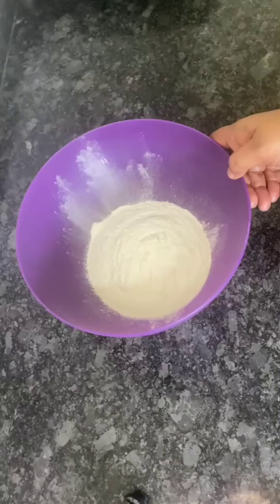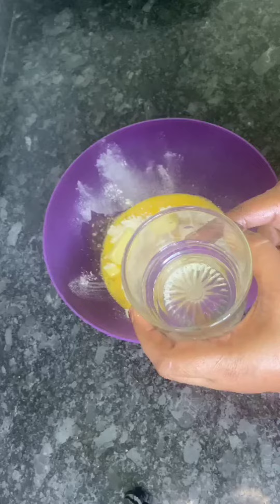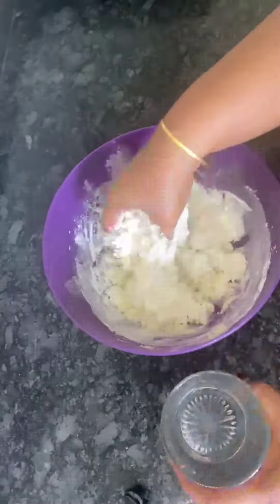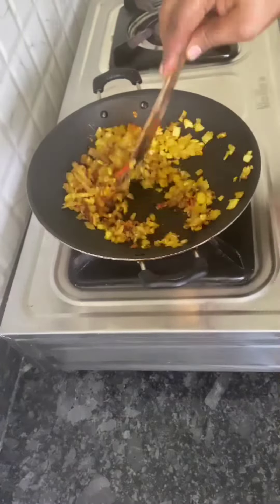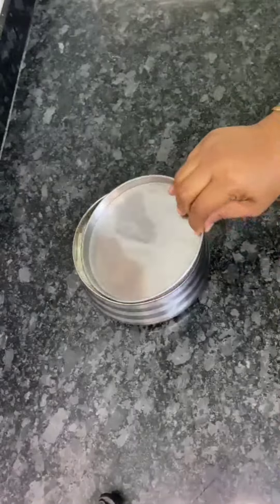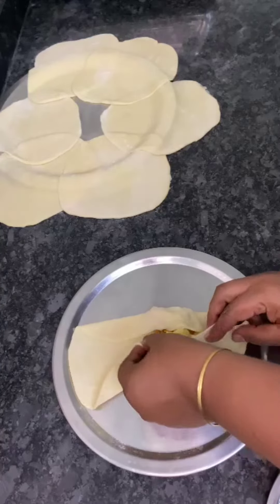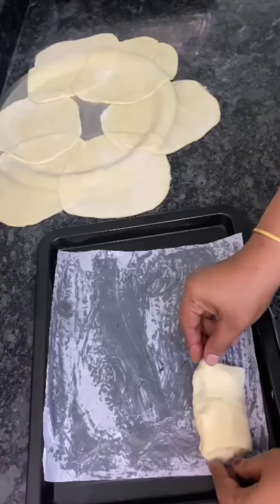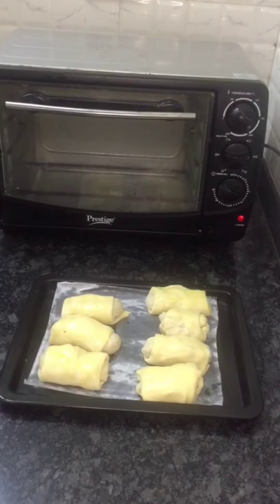ചിക്കൻ നിറച്ച ബൺ || Chicken Bun 👌🏻